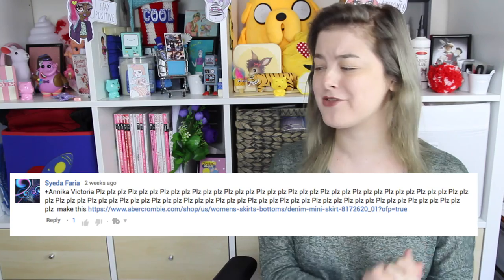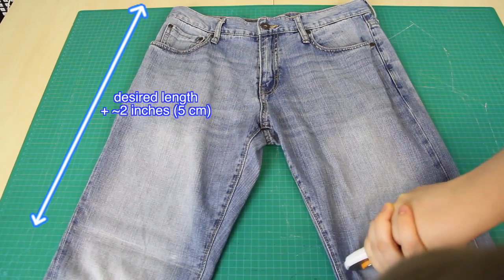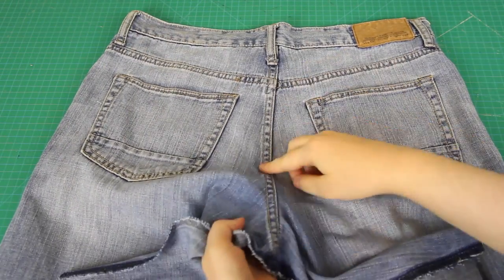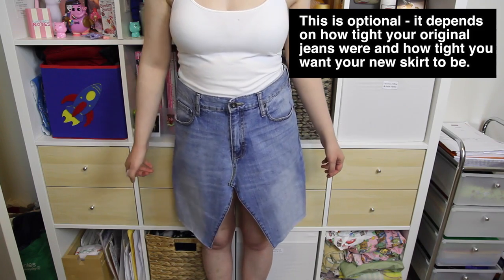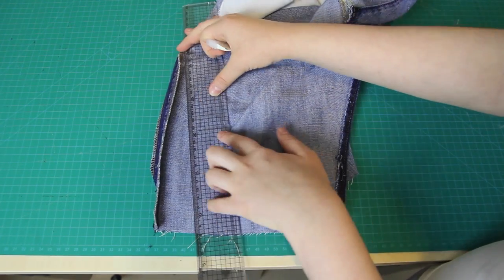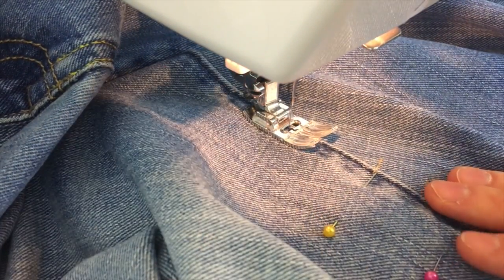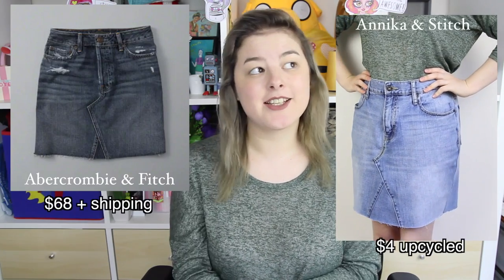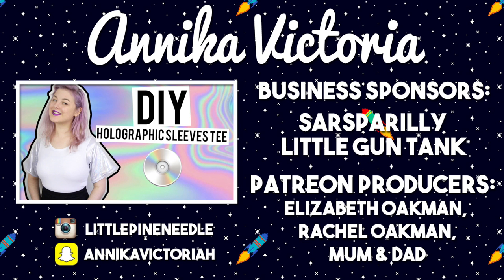DIY DENIM SKIRT | Make Thrift Buy #46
Front crotch flap! Not a dirty term for something else.

↓Business Supporters!↓
Little Gun Tank

♡Producers♡
Rachel Oakman
Elizabeth Oakman
Mum & Dad

Special Thanks go to:
Elizabeth Pleksun
KaleidoSophie.

THE PROJECT
Difficulty: Easy
Time to finish: 2-3 hours

CAMERA: Canon EOS60D
Microphone: Inbuilt Mic
Editing software: Final Cut Pro 10.2.1
Sewing Machine: Bernina Bernette Oxford 6 and Bernette 610D (overlocker)